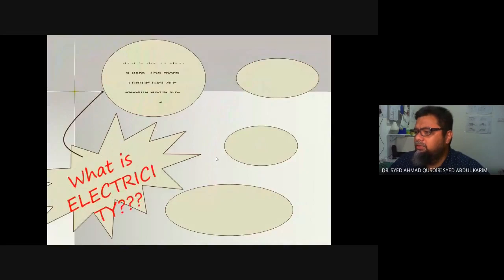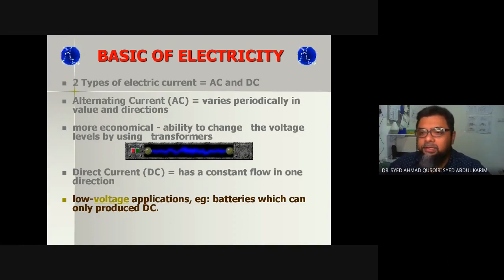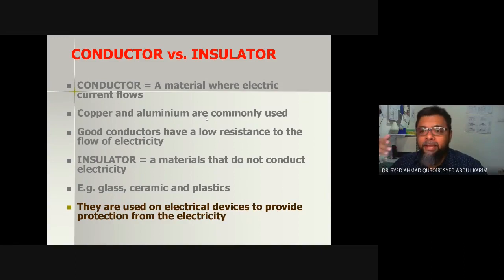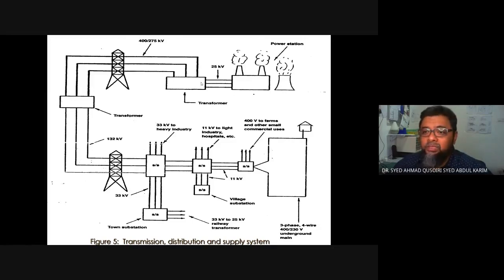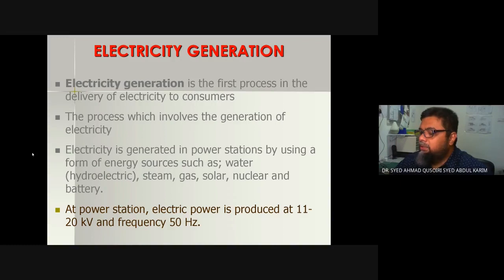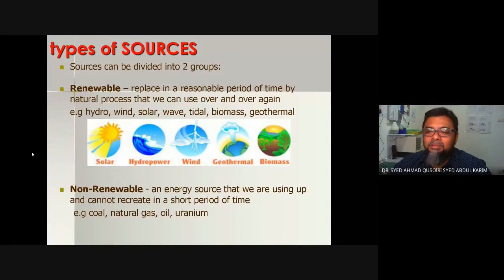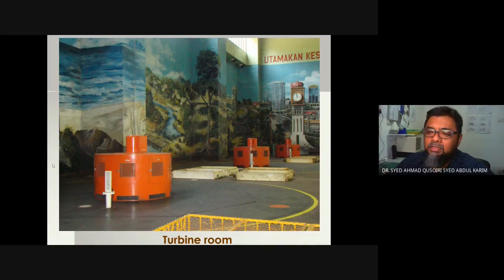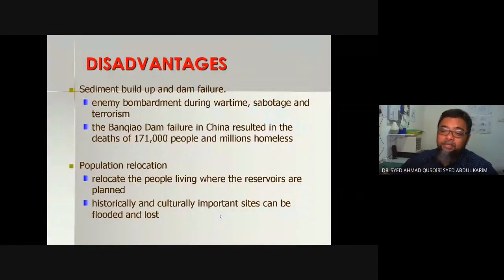BQS554 W03 Electricity and Generation